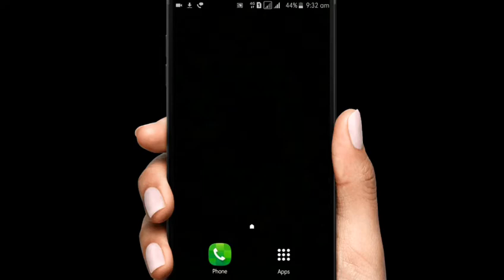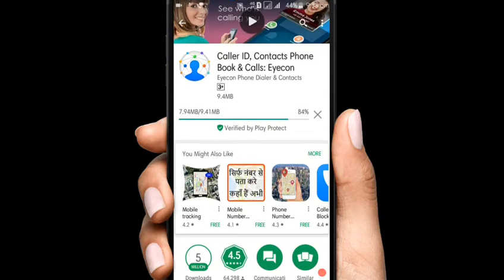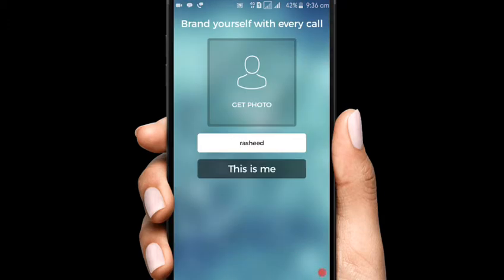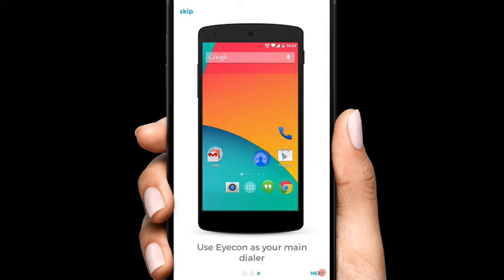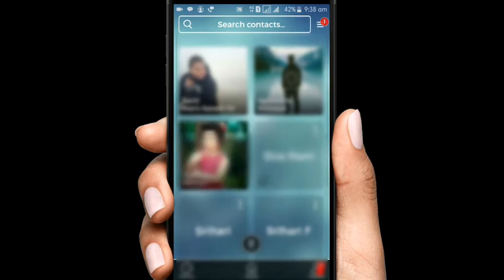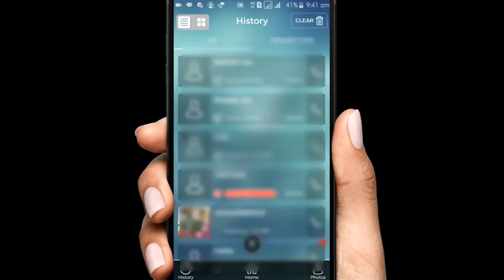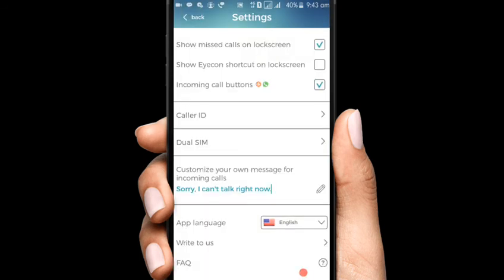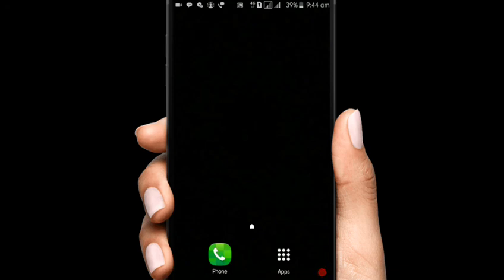How To Find Any One Call You UnKnown Person With Photos|| in telugu || By Rasheed Tech Darlings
How To Find Any One Call You UnKnown Persons With Photos|| in telugu || By Rasheed Tech Darlings

Please Watch my another videos